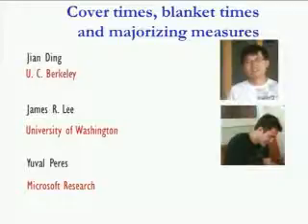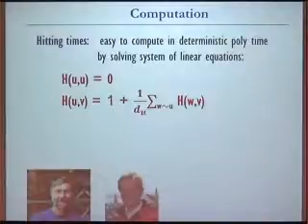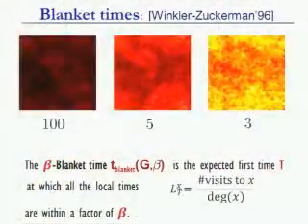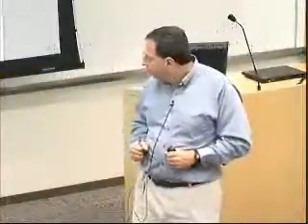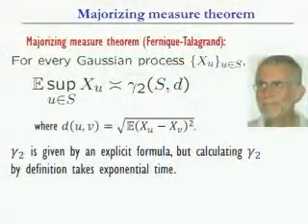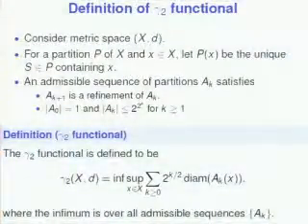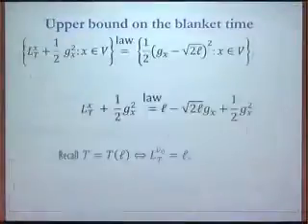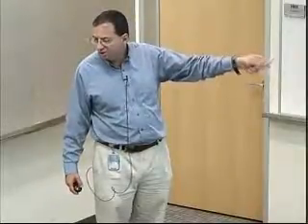Cover times, blanket times, and the Gaussian free field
The cover time of a finite graph G (the expected time for simple random walk to visit all vertices) has been extensively studied, yet a number of fundamental questions concerning cover times have remained open: Aldous and Fill (1994) asked whether there is a deterministic polynomial-time algorithm that computes the cover time up to an O(1) factor; Winkler and Zuckerman (1996) defined the blanket time (when the empirical distribution of the walk is within a factor of 2, say, of the stationary distribution) and conjectured that the blanket time is always within O(1) of the cover time. The best approximation factor found so far for both these problems was (log log n)^2 for n-vertex graphs, due to Kahn, Kim, Lovasz, and Vu (2000).     We show that the cover time of G, normalized by the number of edges, is equivalent (up to a universal constant) to the square of the expected maximum of the Gaussian free field on G. We use this connection and Talagrand's majorizing measure theory to deduce a positive answer to the question of Aldous-Fill (1994) and establish the conjecture of Winkler-Zuckerman (1996). All these results extend to arbitrary reversible finite Markov chains.    Joint work with Jian Ding (U.C. Berkeley) and James Lee (University of Washington).